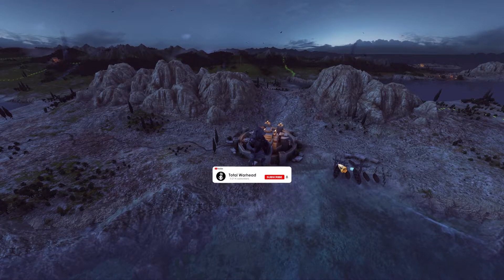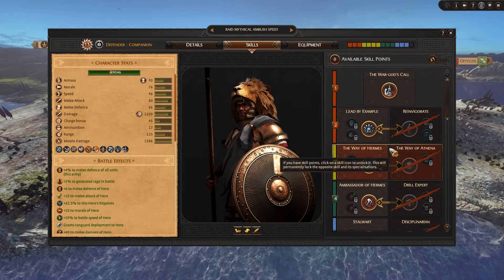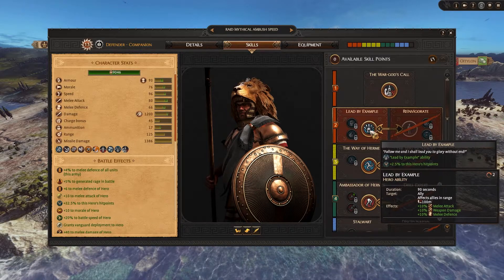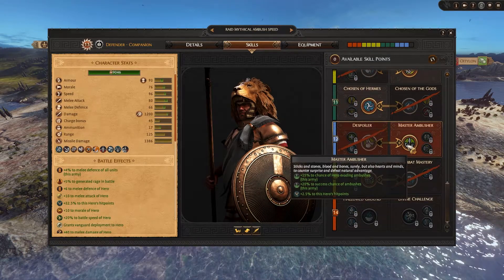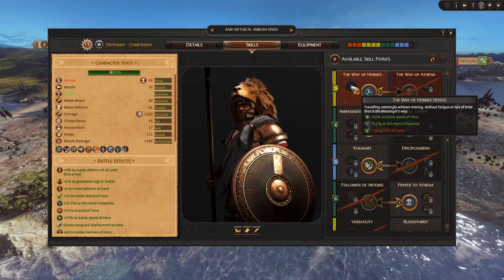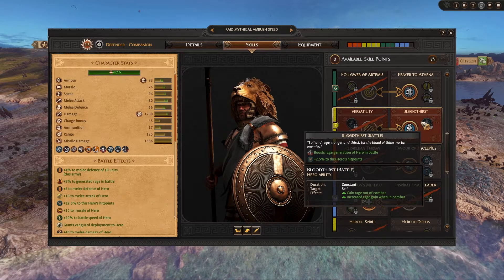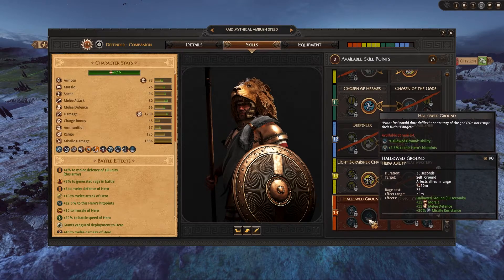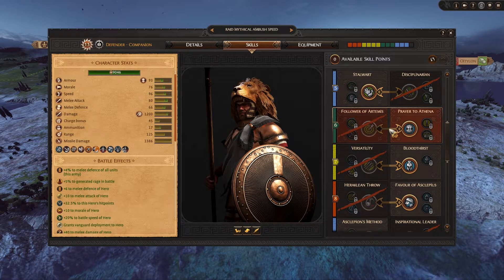How to Defender Companion Hero | Campaign Tips Tricks | Total War Troy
Please note that this is an unofficial video and is not endorsed by SEGA or Creative Assembly in any way.